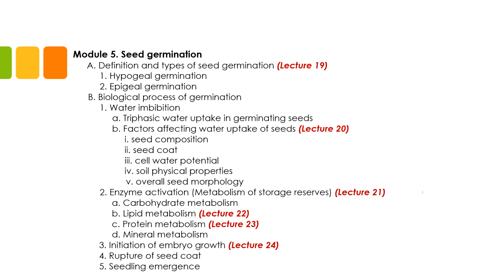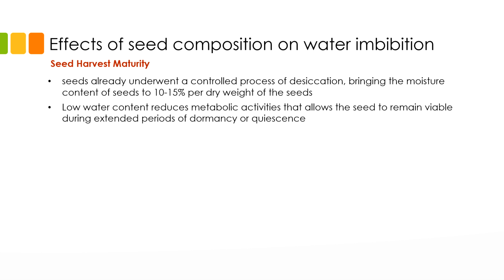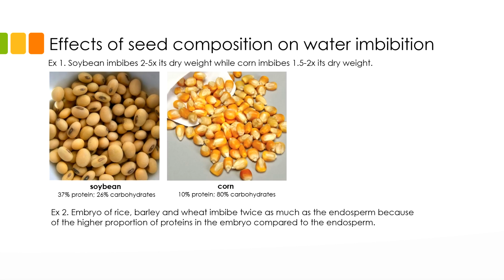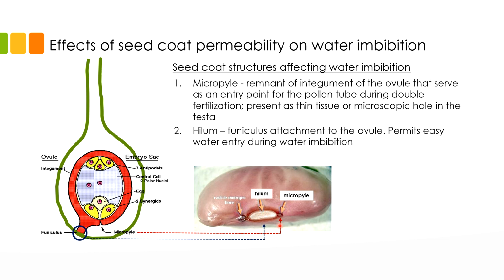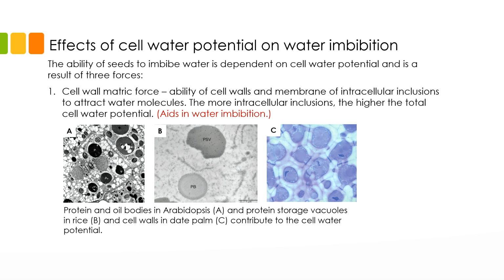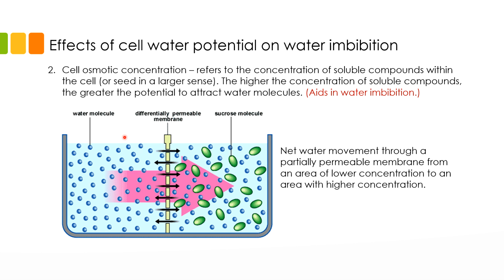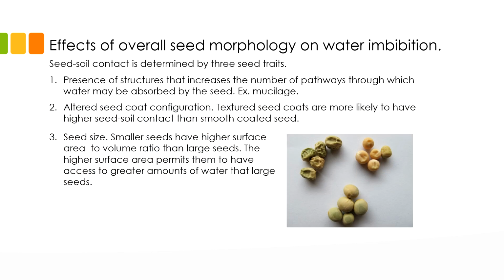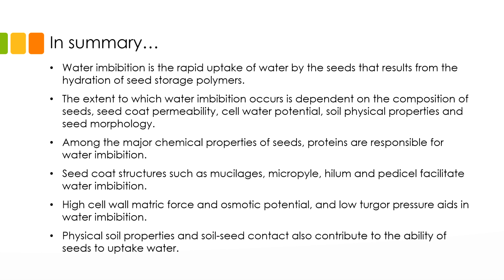PSS 3324 Seed Science Lecture 20